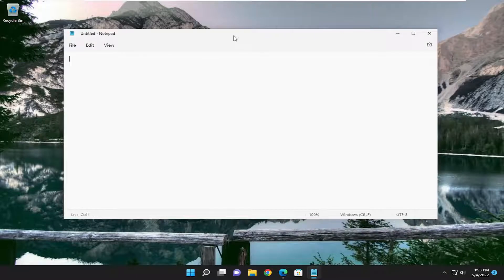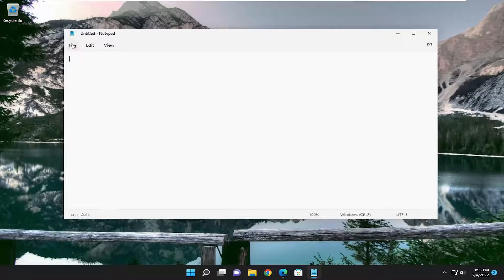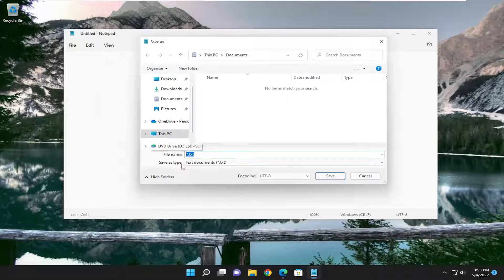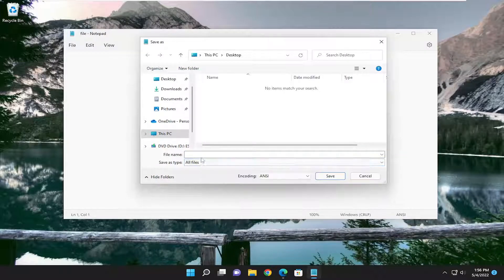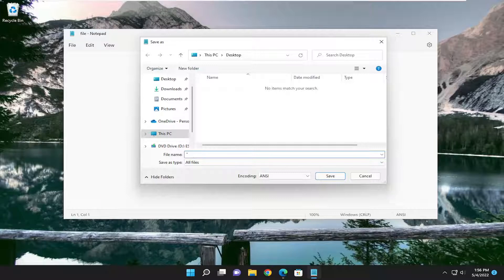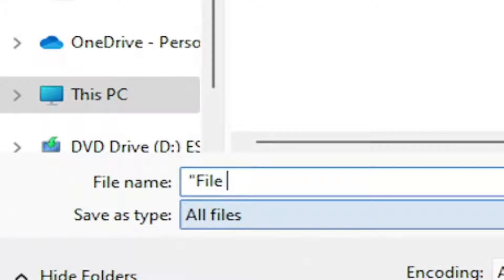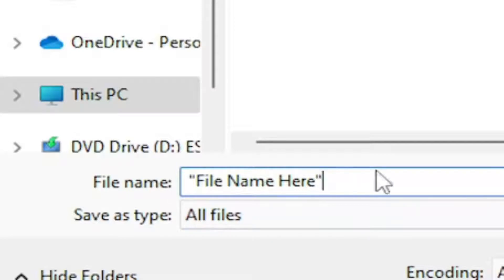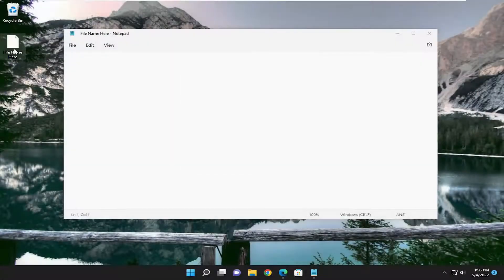How to Make a File Without Extension in Windows [Tutorial]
Every day, we come across different types of file extensions while working on a computer. The file extensions tell an operating system about the type of file so that the OS could select the right app or software to display the information in that file. The file extensions are written at the end of a file name after a dot (.). For example, a PDF file has a .pdf extension, a text file has a .txt file extension, etc. You can view the file extension by changing the View mode in the File Explorer or by viewing the file properties. But sometimes, the file properties window shows you nothing. This usually happens when the file has no extension. You can create files with no extension on your Windows computer. In this tutorial, we will see how to create a file without extension in Windows 11/10.

To create a file without an extension with Notepad, use quotation marks. The quotation marks ensure the integrity of the file name chosen without an extension. The file is saved with a name and a file type of "file" which has no extension. This method is also very useful for creating files with other extensions such as plalert.pl (PERL file) and greeting.xml (XML file); simply use the quotation marks. If you do not use the quotation marks, a default extension of .txt is added to the file name.